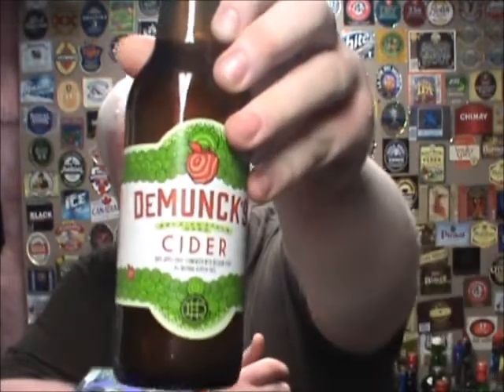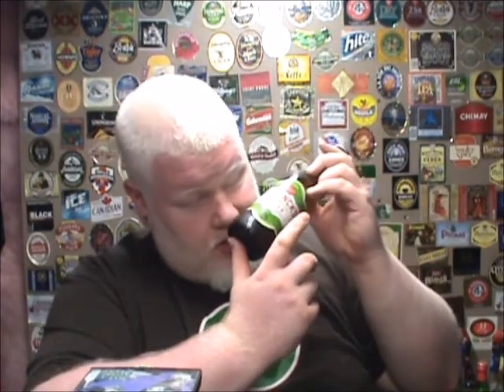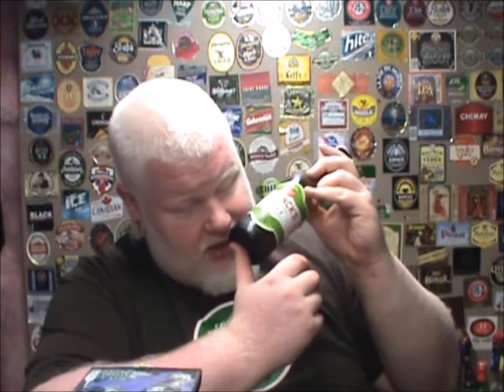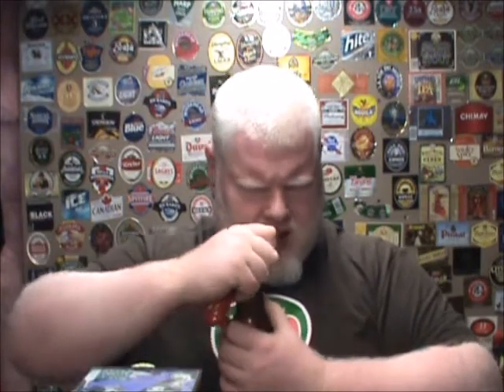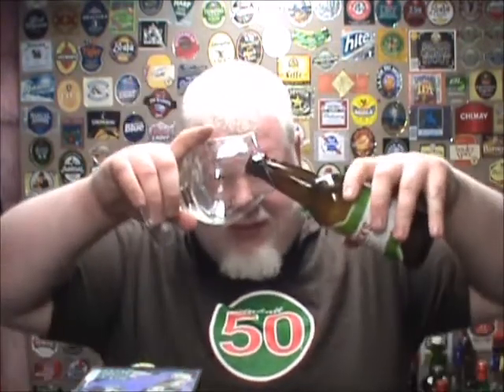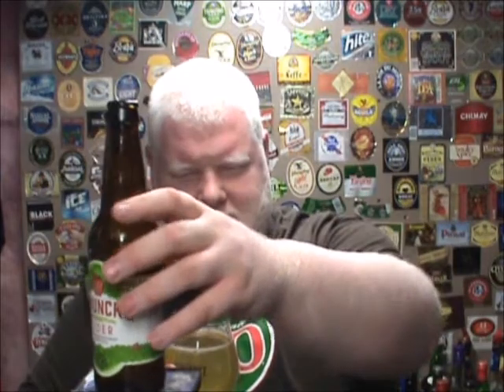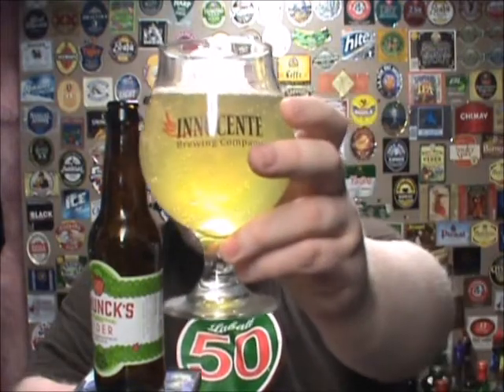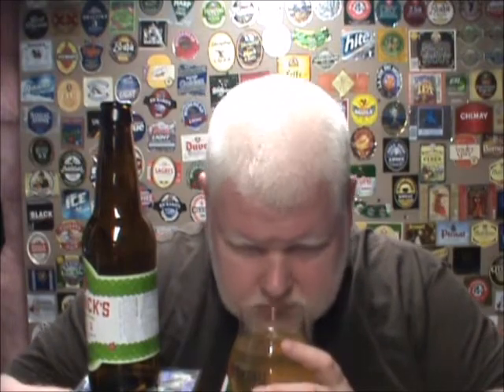DeMunck's Cider : Albino Rhino Cider Review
Looking at a cider from Southern Tier that averagetrollmurica was gracious enough to source out for me!